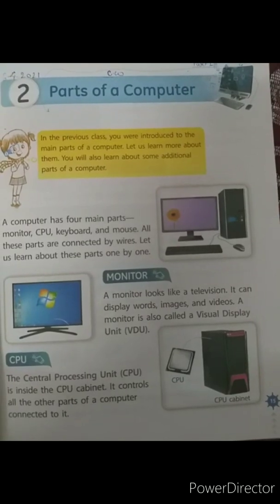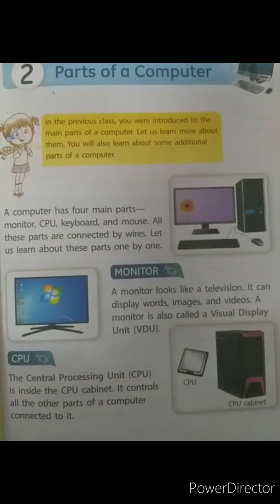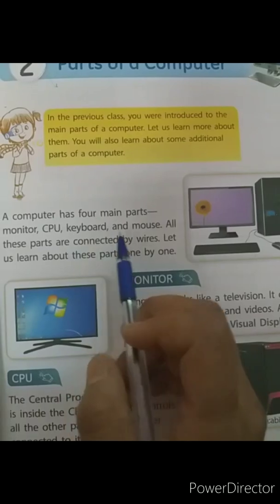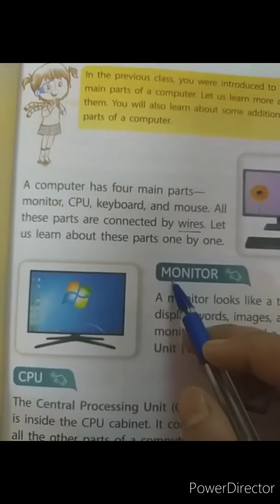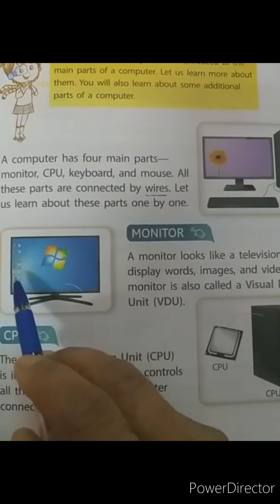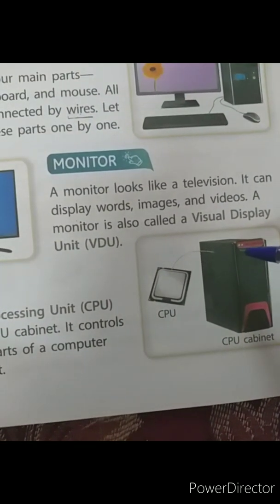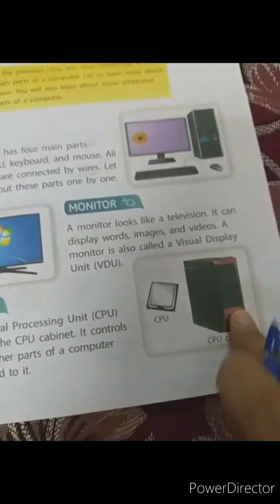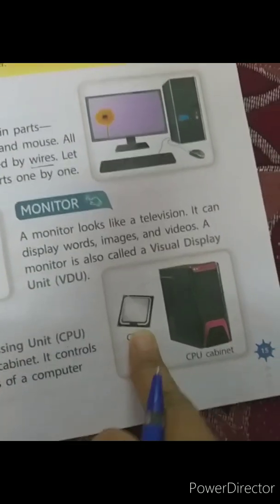class-2 computer chapter-2 parts of computer (Topic- Explanation) part-1